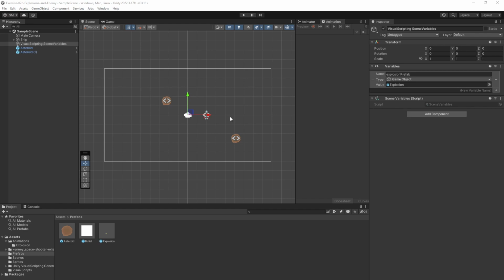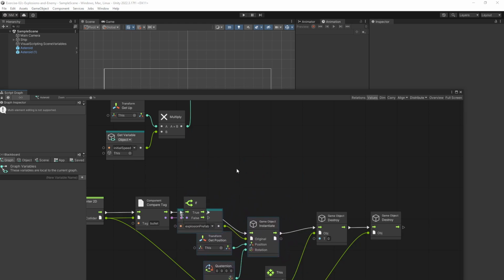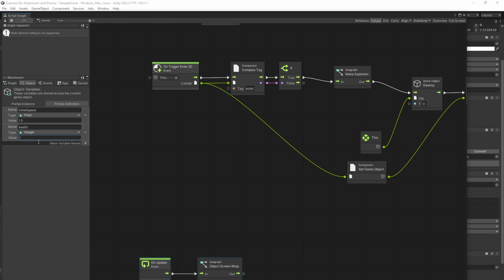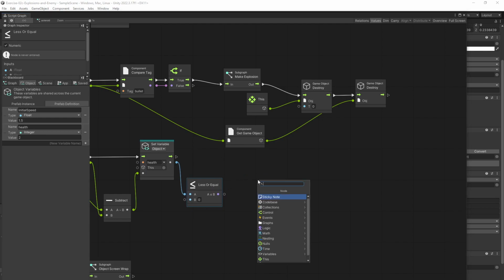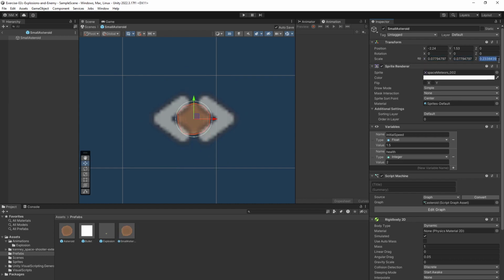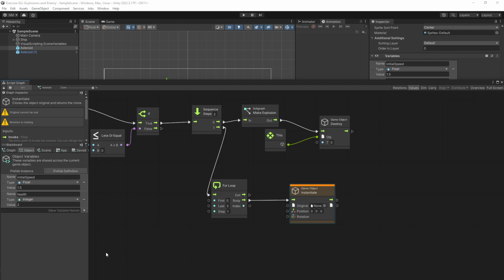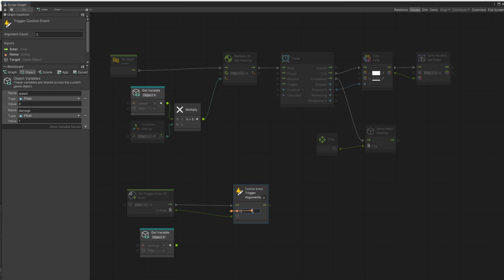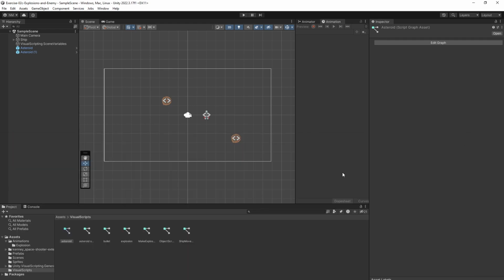G220 Exercise 2c - PART 3 - Asteroids with health that break into smaller asteroids. Also loops!